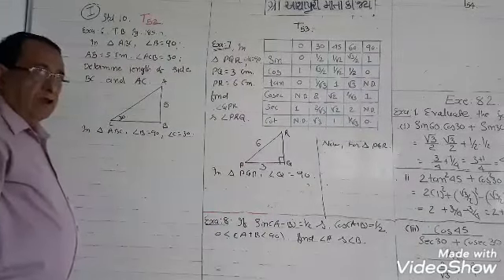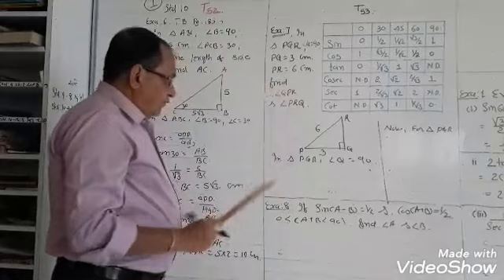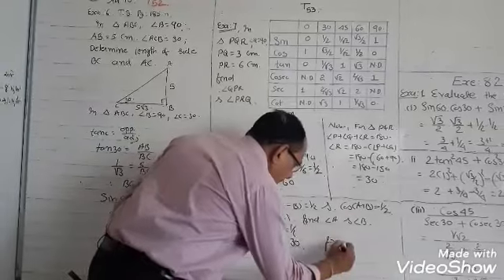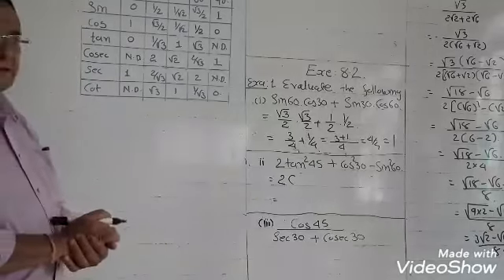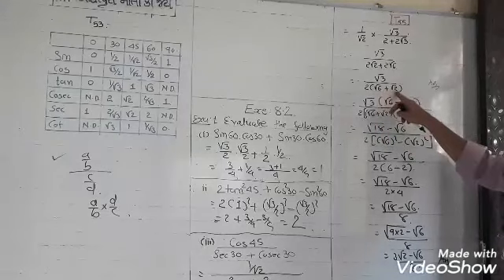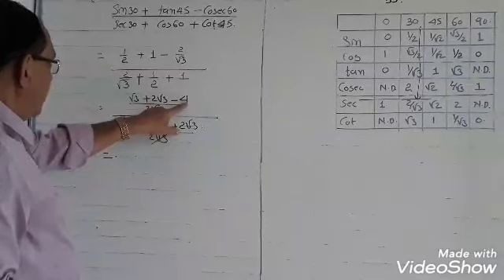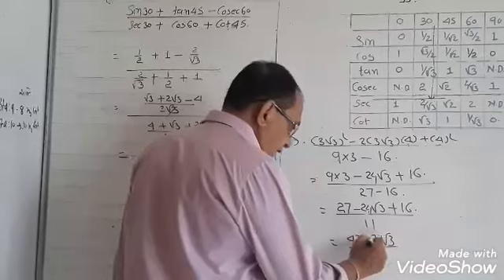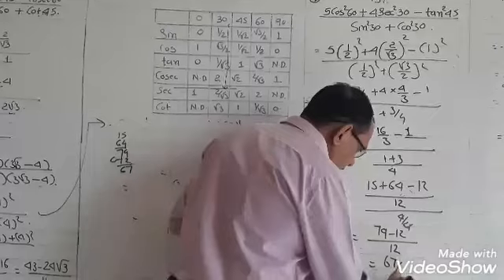Std.10 (E)Maths ch.8 lecture no. 10